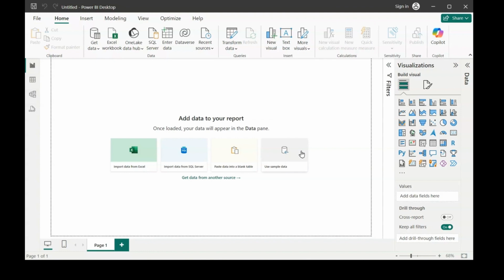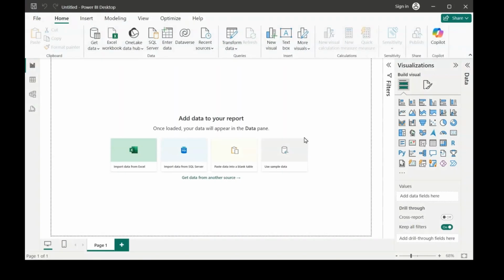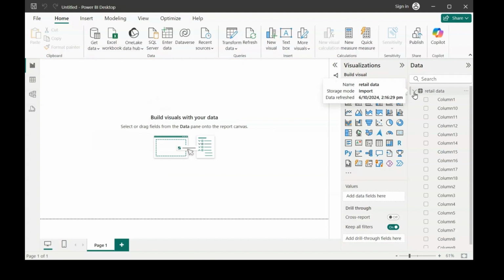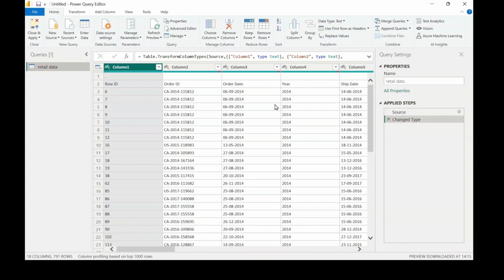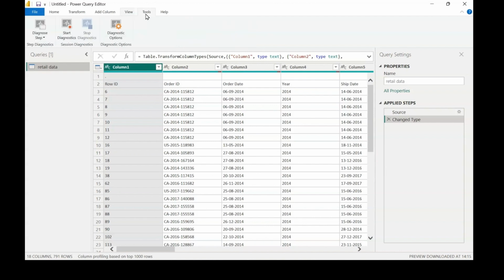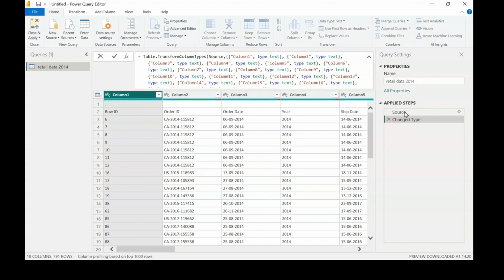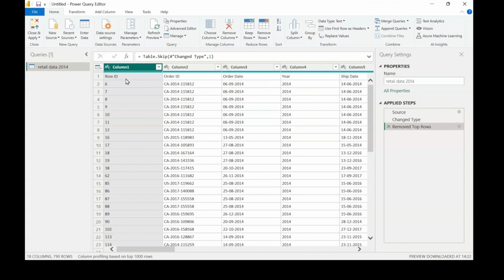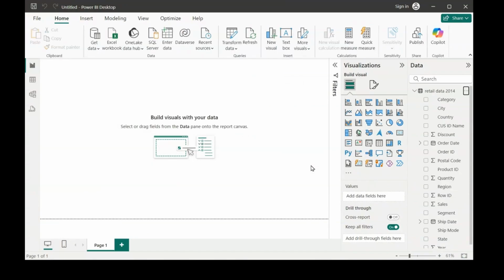POWER QUERY Mastery in 10 Minutes with Microsoft Power BI Tutorial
In this thrilling series, we’re diving into the world of Microsoft Power BI! In this video, get ready to explore the Power Query Editor like never before.

Are you eager to become a Data/Business Analyst?   Hi, I'm Shubhrajit Basu, a seasoned business data analyst with over 8 years of experience in the field, and I'm here to guide you on your journey to becoming a data analyst. My mission is to equip you with all the skills you need to kickstart or switch your career into Data Analytics.